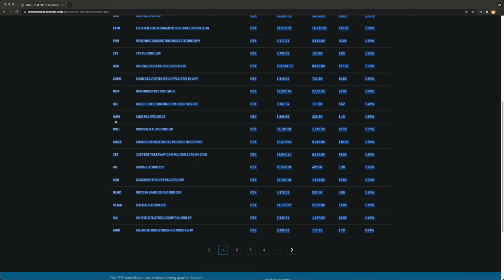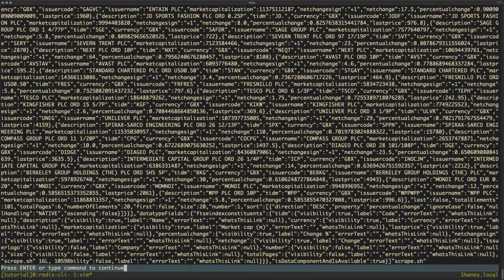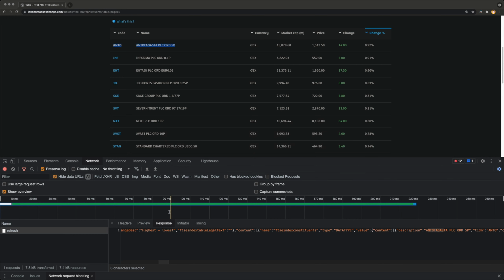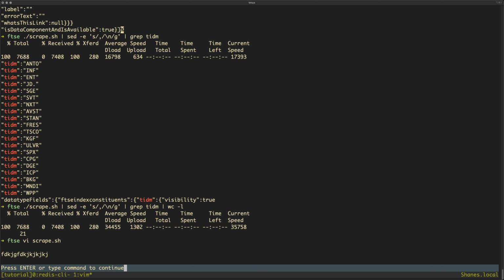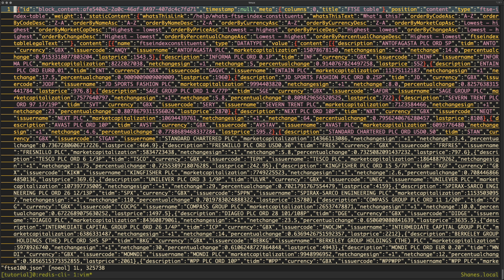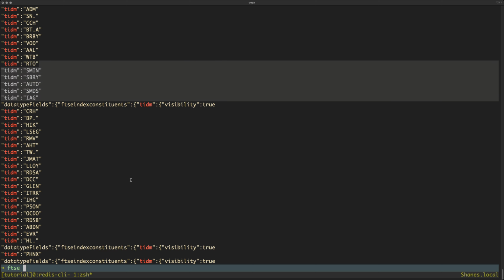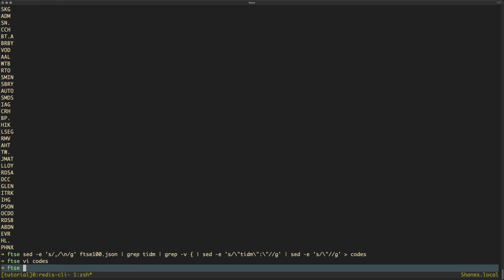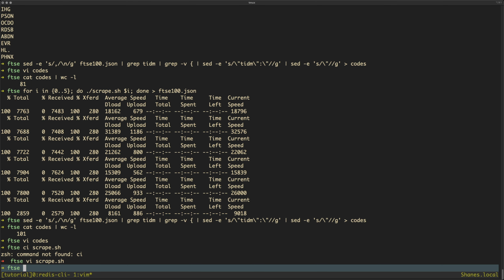Web-scraping Stock and Finance Data with Curl, Grep & Sed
In this video we cover, scraping finance data about FTSE 100 stocks with the basic unix tools: curl, grep and sed.